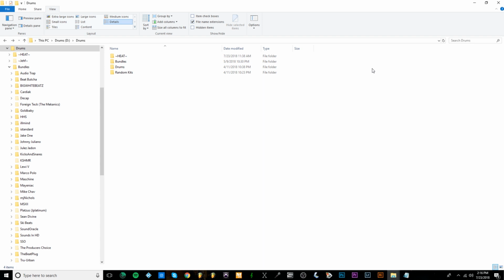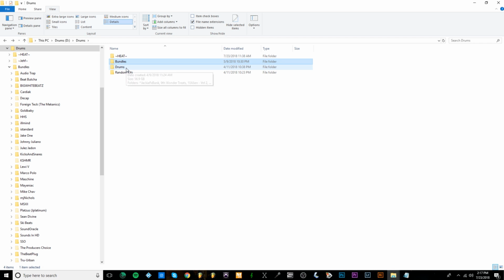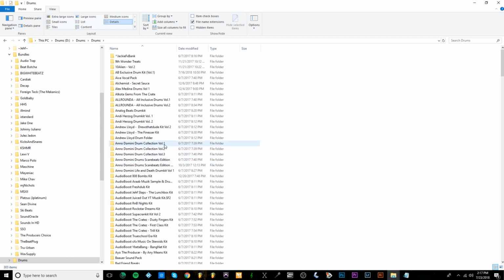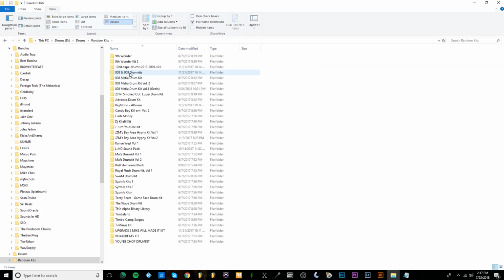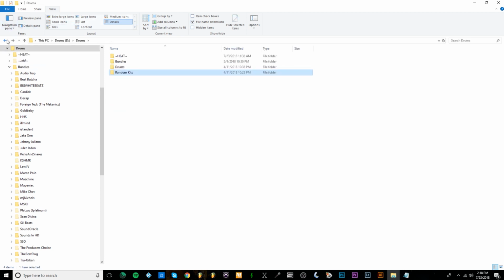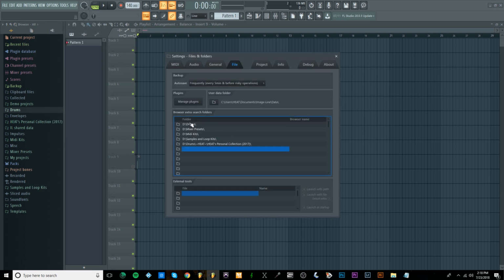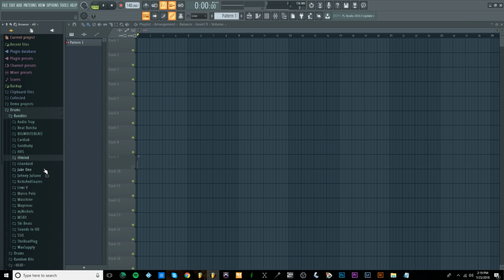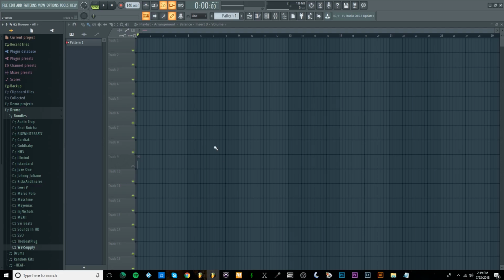How To Organize Drum Kits For Fl Studio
Today i show you how i organize my drum kits for easier access in Fl Studio